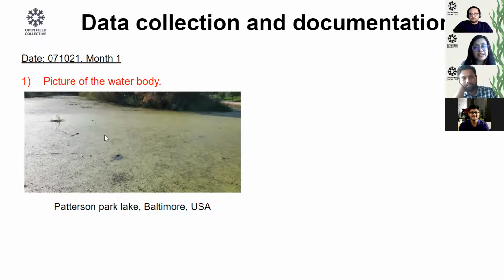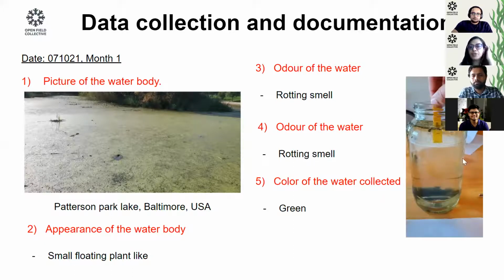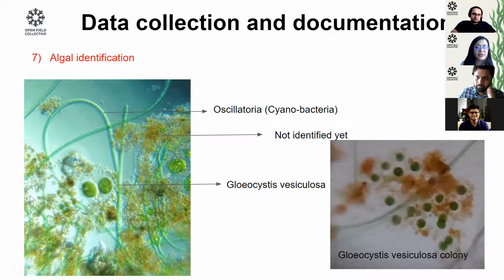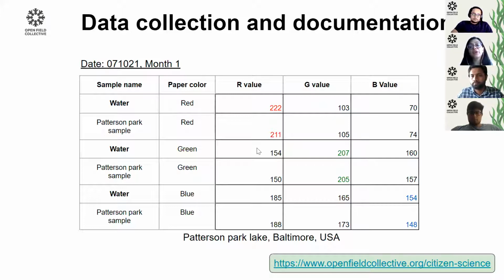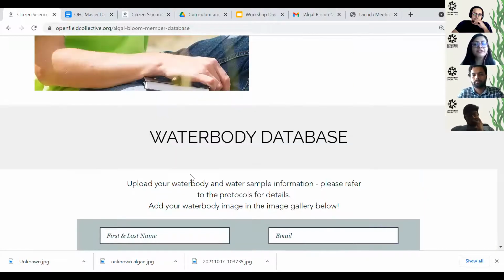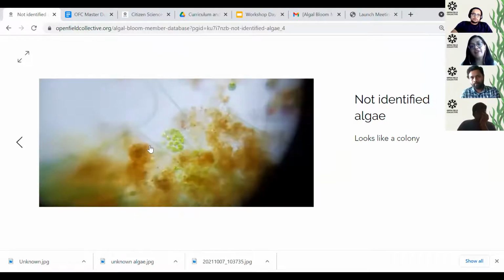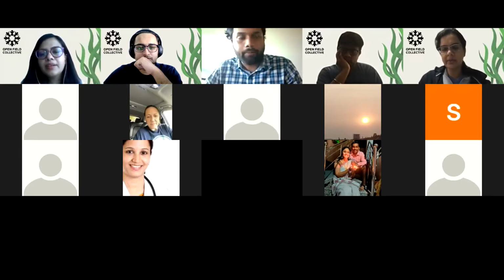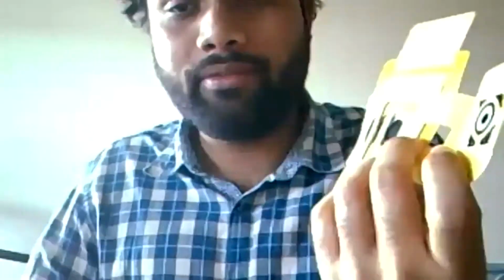[10/16] Cohort 1: Workshop Day 4 - Troubleshooting and future directions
We discuss issues that participants are facing and plan future steps in the long-term algal bloom monitoring project.